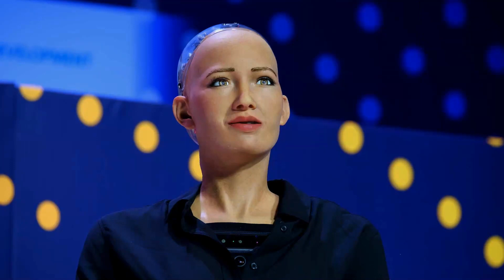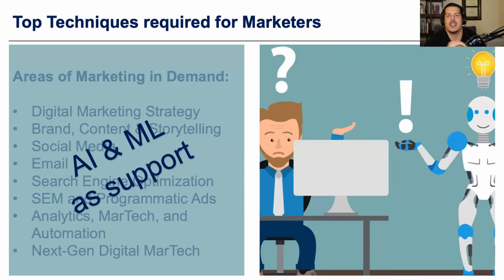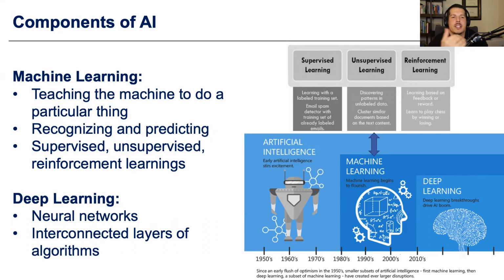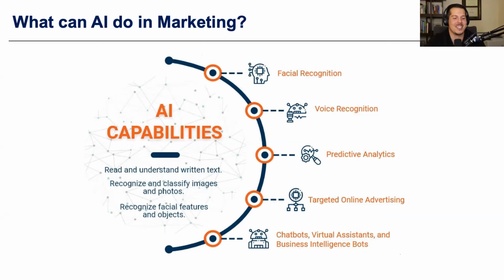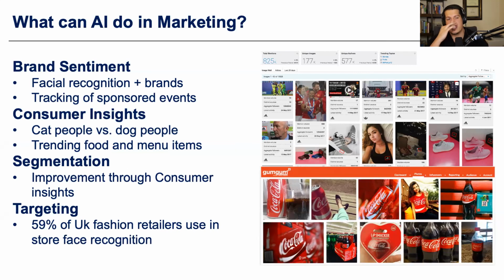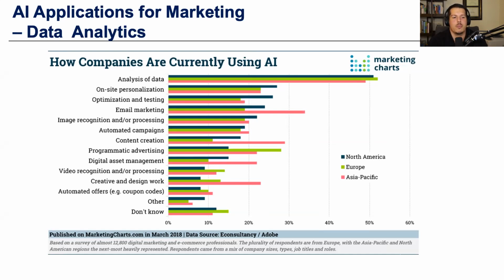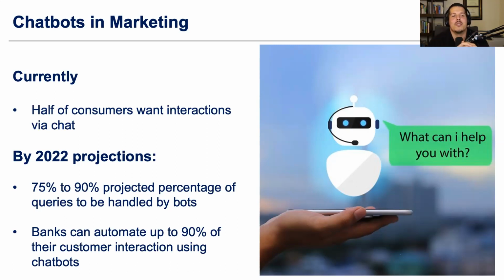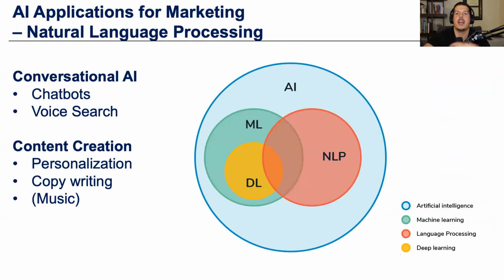AntWak Academy presents Masterclass on Next-Gen Digital Marketing Techniques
About Fabian:
Fabian Gehring is a trilingual, data-driven, and analytical thinker. His customer-centric, digital, and creative marketing strategies are built out of the IMC approach also known as integrated marketing communication. Fabian has in-depth experience in Marketing Research and Marketing Strategy for B2C and B2B markets and managed seven-figure marketing budgets in the past.

Fabian’s expertise lies in leading Digital Campaign development and execution for Digital Channels including Website, Social Media, Influencers, Media, and Public Relations for customer awareness, acquisition, and retention efforts. In his roles, Fabian lead cross-functional collaborations with Product Management, Channel Marketing and Sales Team using SCRUM and Agile methodologies.

Agenda:
Top Techniques required for marketer
AI/ML in marketing & case-study analysis
Chatbots in marketing
Q & A

About AntWak Digital Marketing Program:

​​Get ready for a new job in Digital Marketing.
A LIVE Digital Marketing online course where you will learn Digital Marketing Strategy, SEO, Content Marketing, Social Media Strategy, Market Research & many more from top professionals and get endorsed by them -

Keep Learning and Growing!
Cheers!